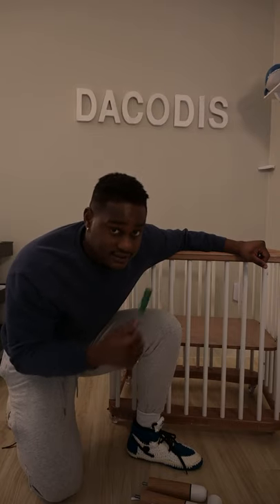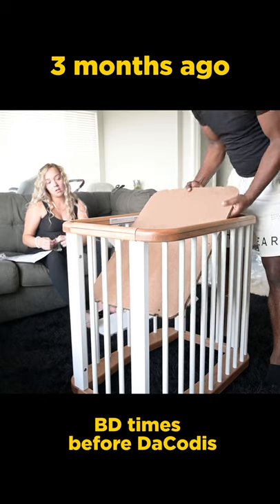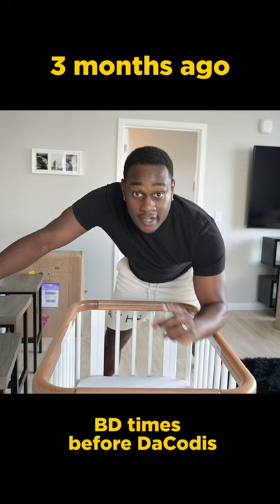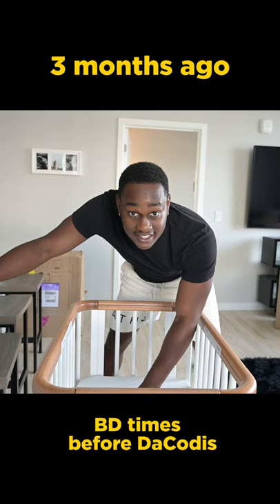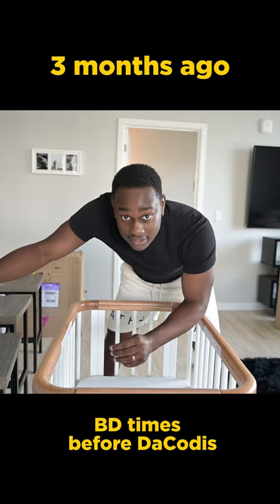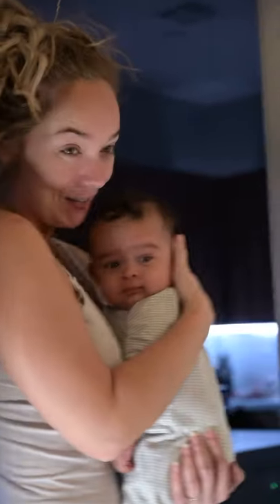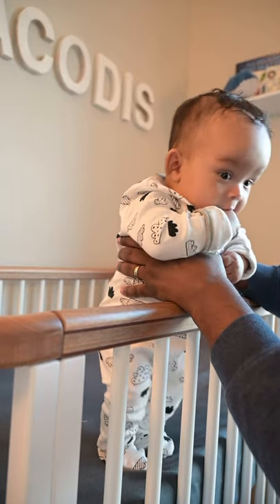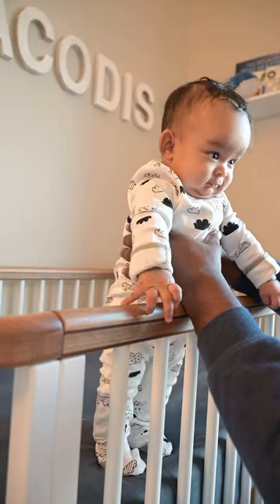Best Crib For New Parents in 2022?! The Cloud Crib Vlog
The Crib

Other Baby Products We Like

The Cloud Crib, inspired by the light and airy movement of clouds, is a dream come to life. Playful natural wood accents on a white backdrop feel as fresh as they do classic. Whether in its mini, full or toddler form, this nature inspired piece will feel right at home wherever nap time or nighttime takes place.

A mini-crib, full crib and toddler bed all in one.
Constructed using sustainably harvested Solid Brazilian Pine and delivered directly to you!
Grow your YouTube channel with TubeBuddy!